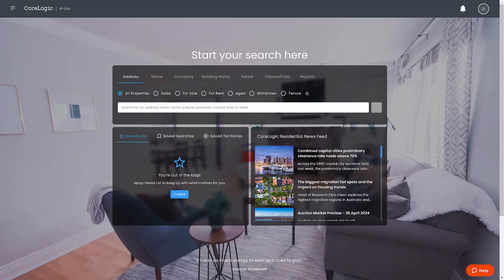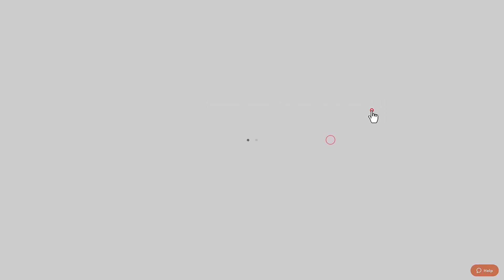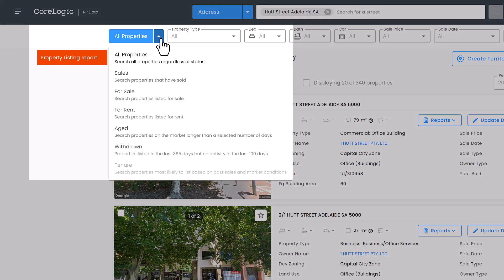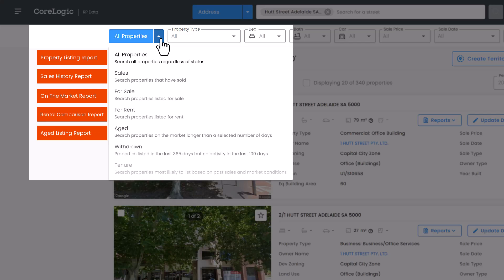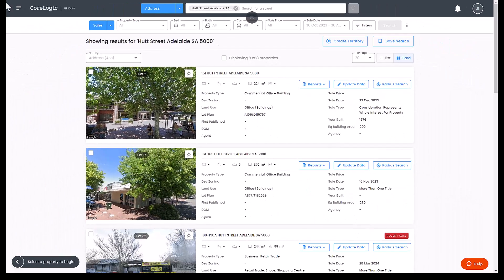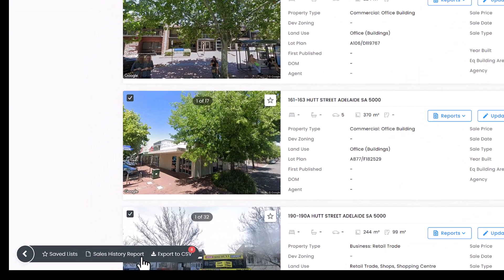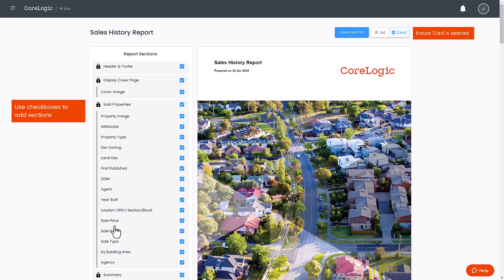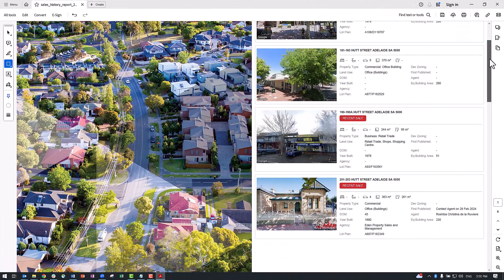Multi-List Property Reports in RP Data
Learn how to generate and review Multi List Property Reports in RP Data to get comprehensive details on multiple properties. For more helpful information, visit the CoreLogic help centre